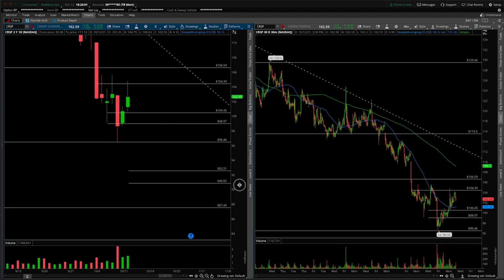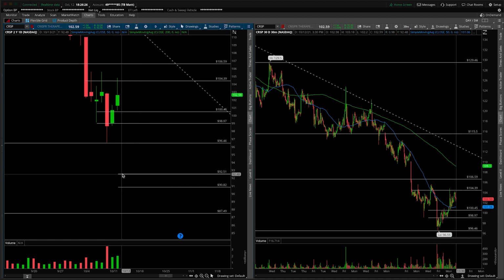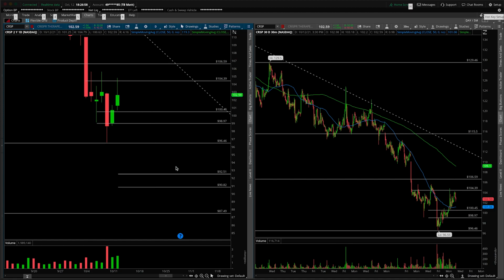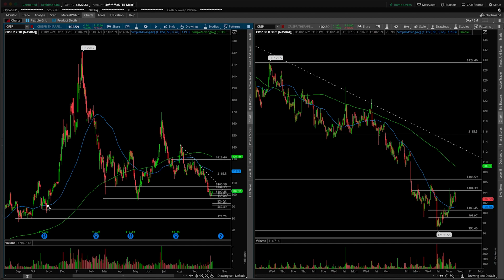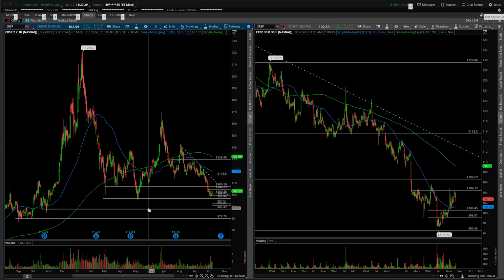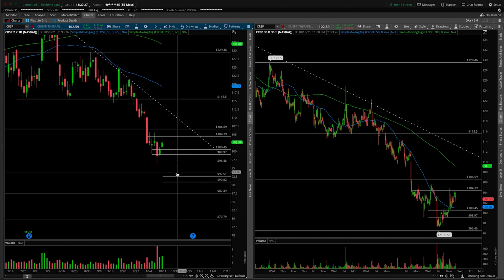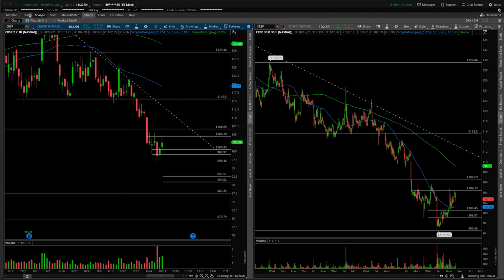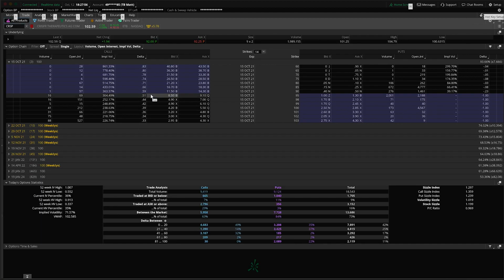CRSP (Crispr Therapeutics) Stock Technical Analysis | 10/12/2021